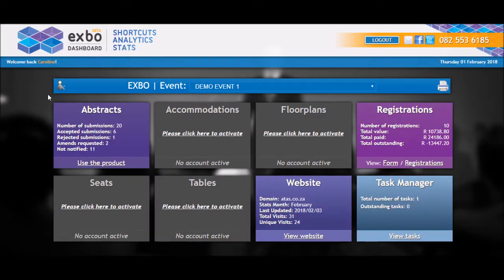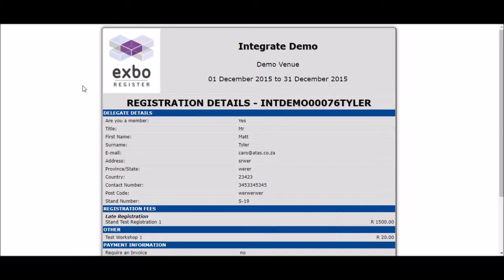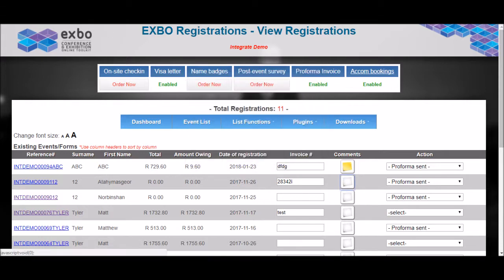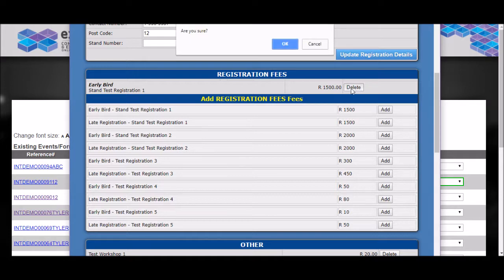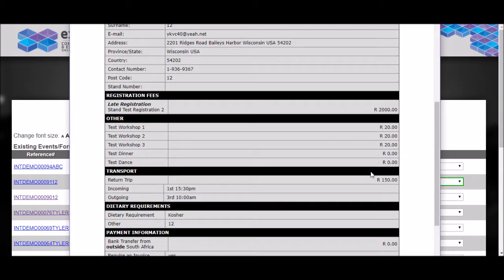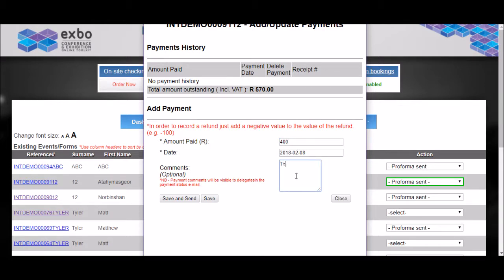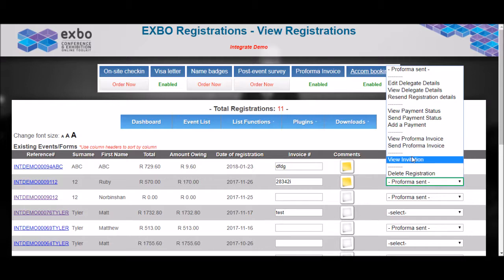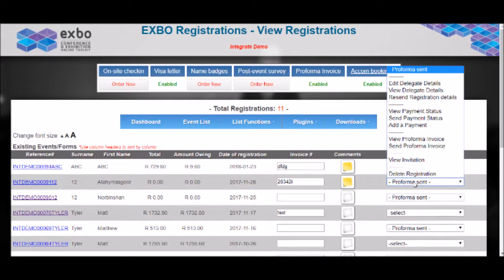Registration Admin - tutorial (part 1)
How to use the EXBO registration admin panel